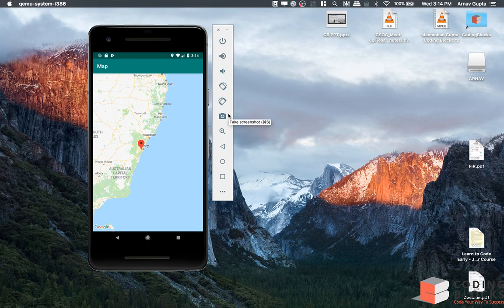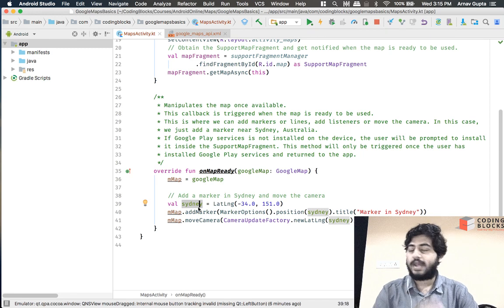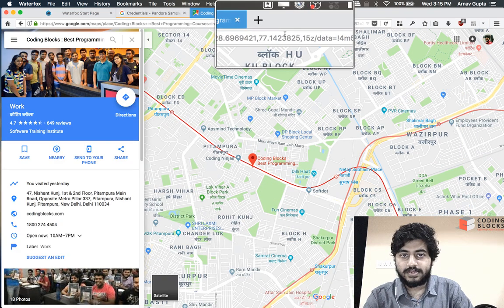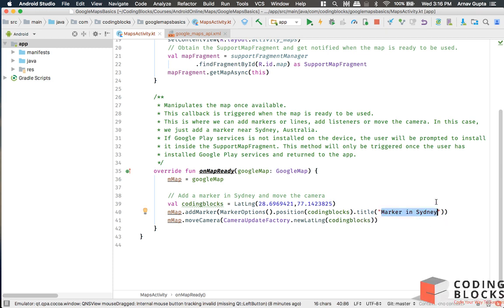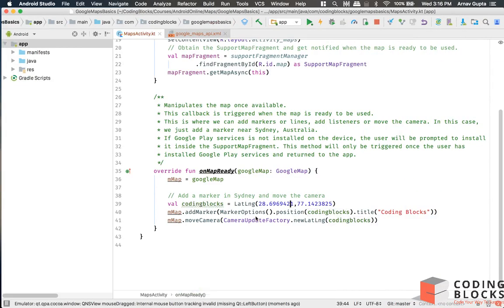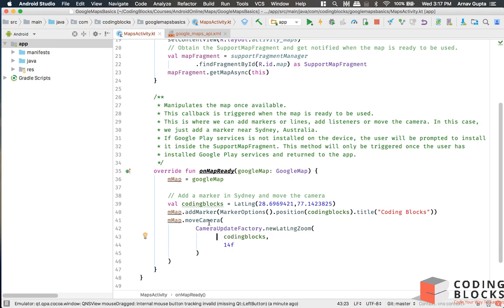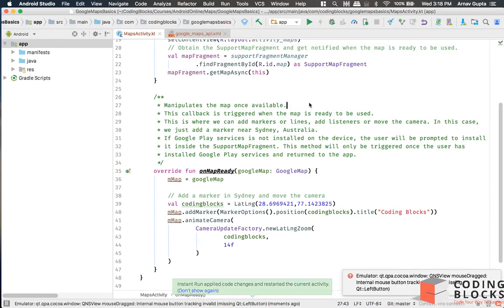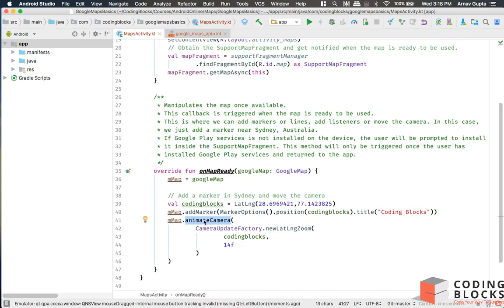Android: Google Maps Part 2: Changing the Marker and Animating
We take a look at how to change the marker to different location.
Also using animateCamera we can make the zoom in look like a "fly into" effect.